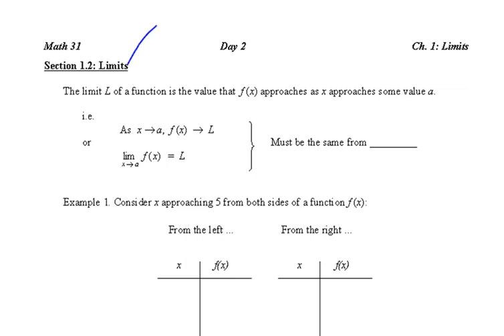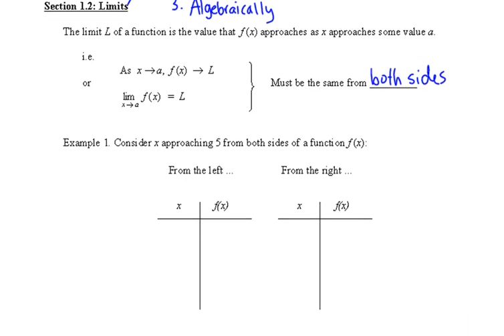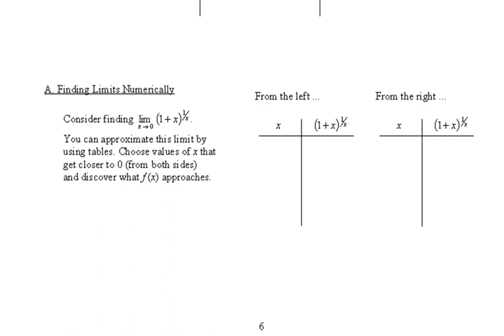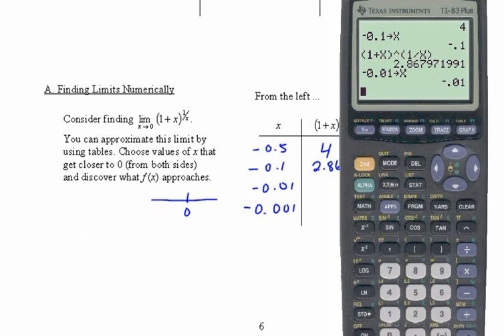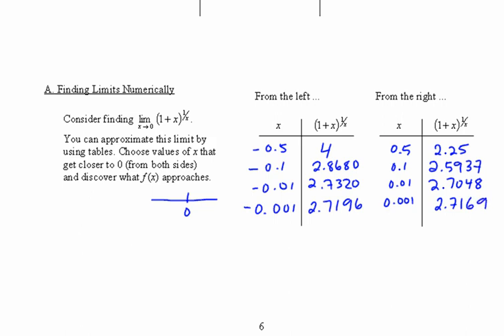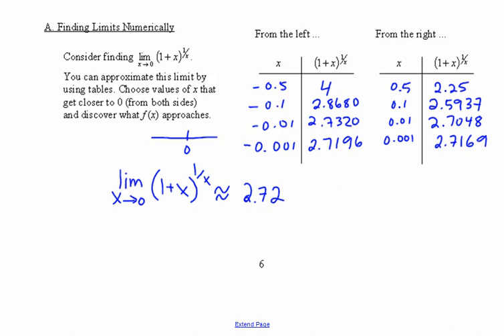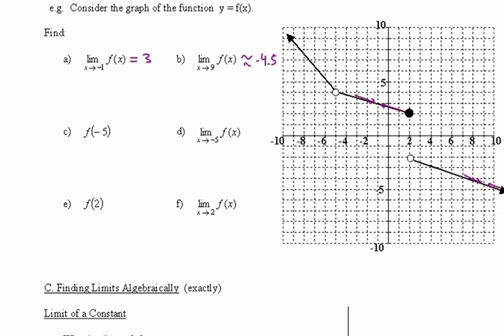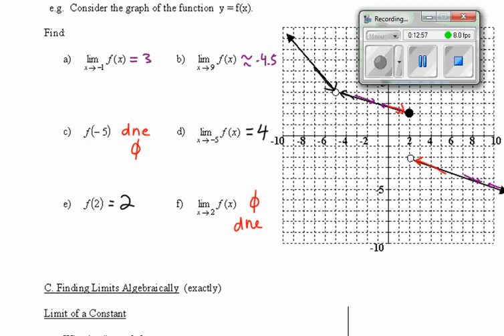1 2 part 1